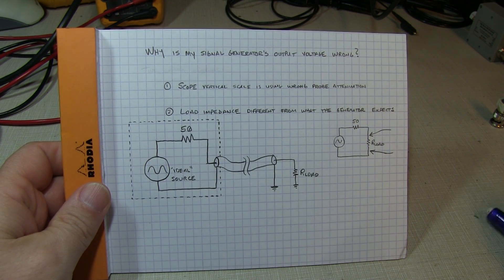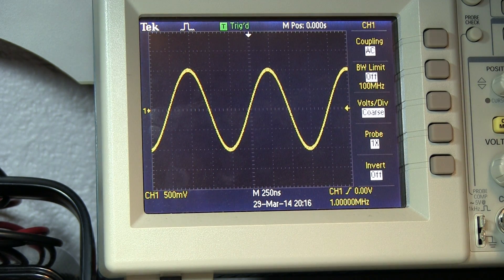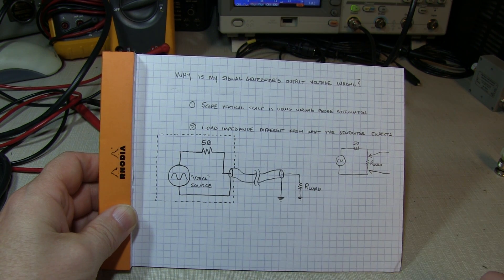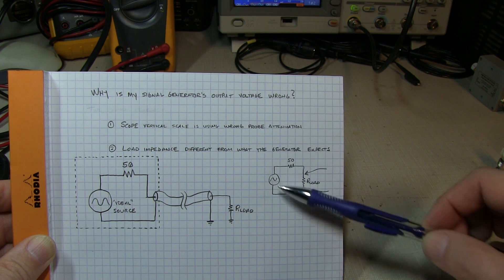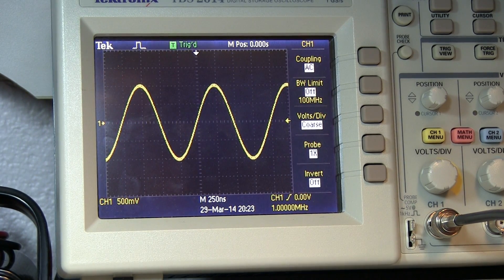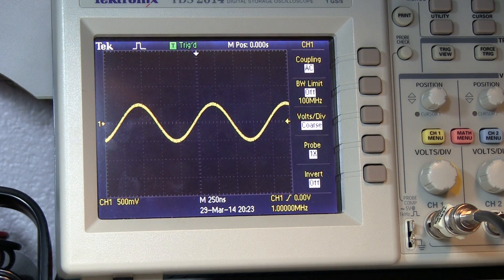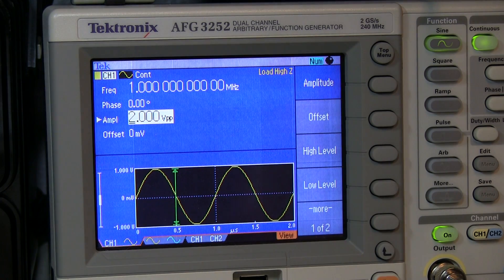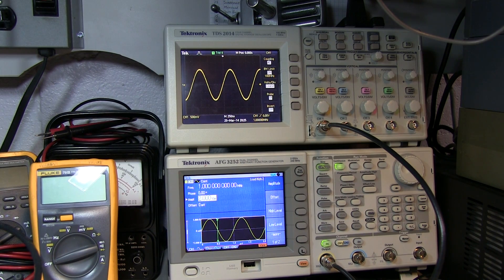#137: Why your Function Generator's output voltage reading can be wrong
This video reviews the two most common reasons why the output amplitude setting on a function or signal generator doesn't match what is read on an oscilloscope.  This can be due to an incorrect attenuation setting on the scope, but is most commonly due to the fact that the generator is not presented with the load impedance that it is expecting.  To correct this most common case, you can either use the correct load impedance, or tell the generator what load you are presenting it with.